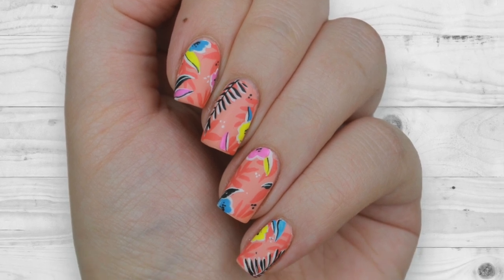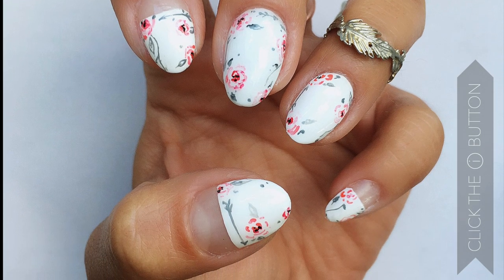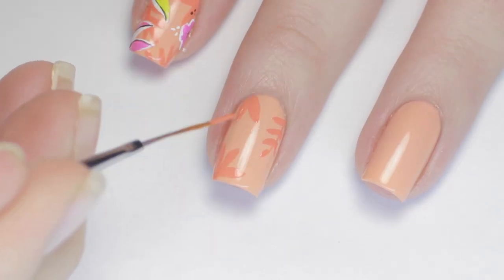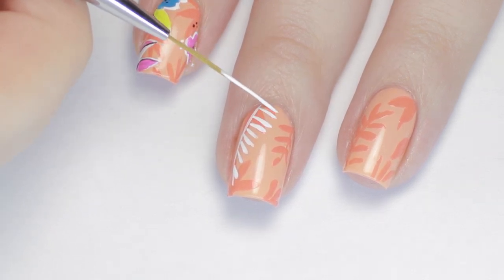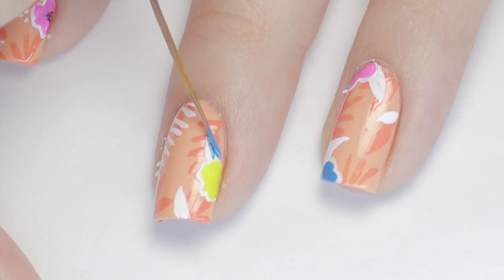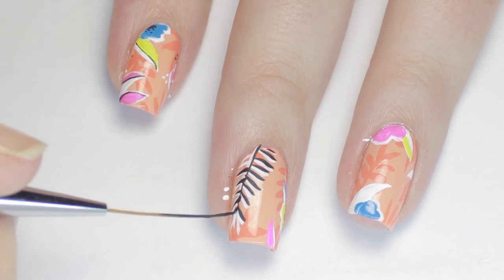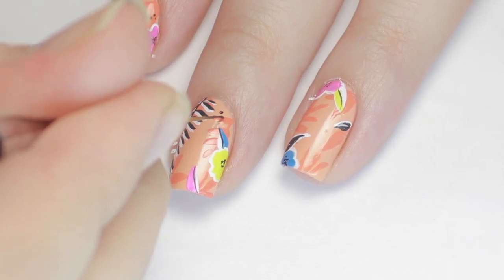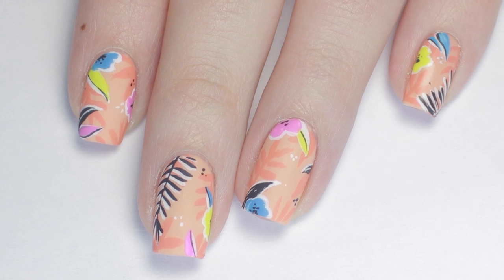Tropical Floral Nail Art | Mani Swap W/ NinaNailedIt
Hi guys! In this video I'm doing a mani swap collab with Nina from NinaNailedIt. Nina has the freshest designs EVER. Make sure you check out her video here and go say hi to her!

SAY HI TO NINA!

SAY HI!

L.ORANGE                  Sinful Colors 'Orange Cream'
D.ORANGE                 Sally Hansen 'Coral Reef'
PURPLE                      China Glaze 'That's Shore Bright'
BLUE                            OPI 'No Room For The Blues'
PAINT                            Folk Art/Americana Paint from Craft Store

MUSIC ATTRIBUTION
'Distant' LAKEY INSPIRED
SOUNDCLOUD.COM/LAKEYINSPIRED